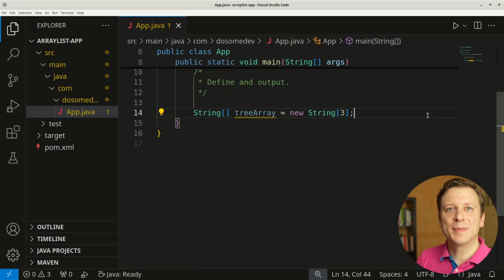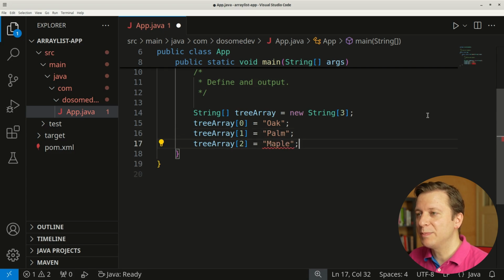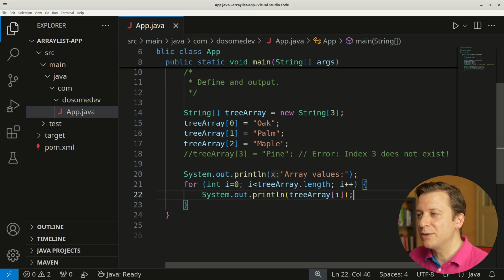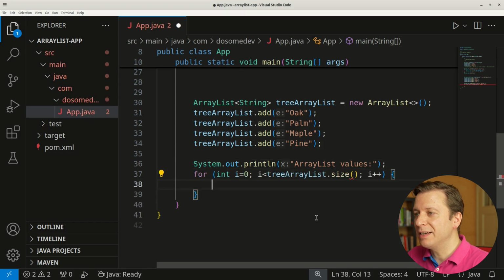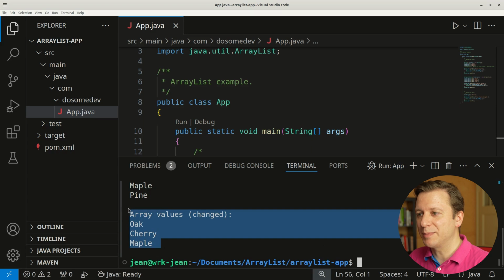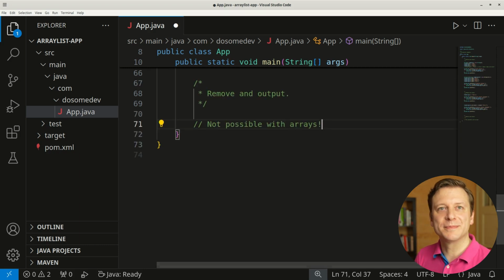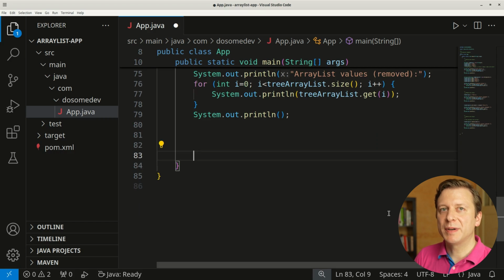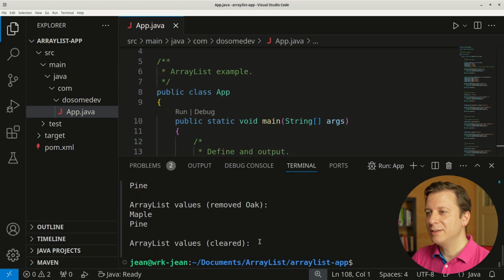Java Array vs ArrayList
Arrays or ArrayLists: Which one's the real one for your Java projects? Let’s settle the debate! This video is your ultimate guide to understanding the differences, strengths, and weaknesses of both. Discover when to use arrays and when ArrayLists shine. Get ready to level up your Java skills and write code like a pro!